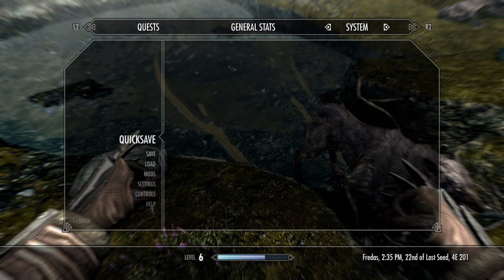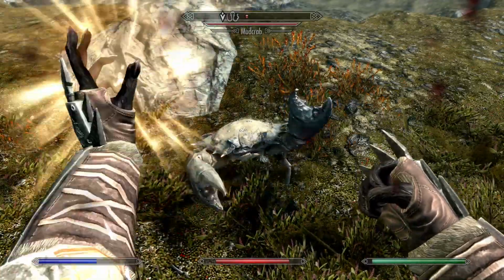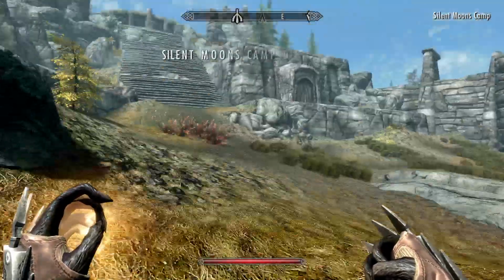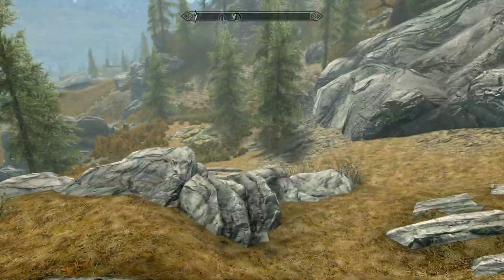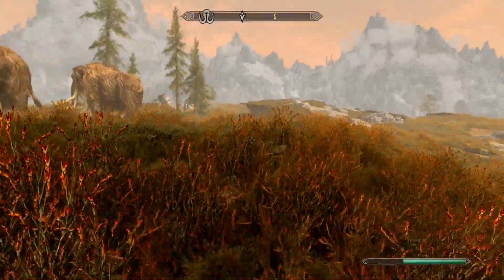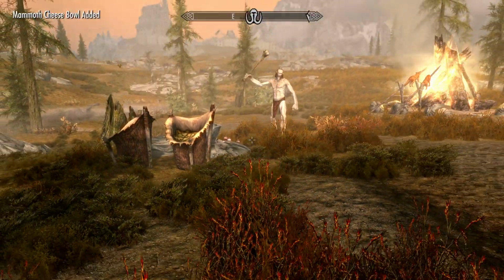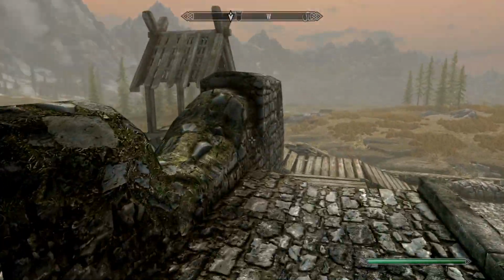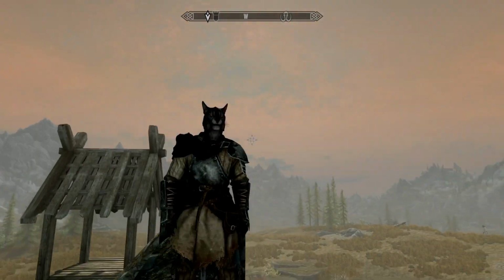Skyrim Armor Leveling and Exploring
Bootsie Two-Snap is getting stronger